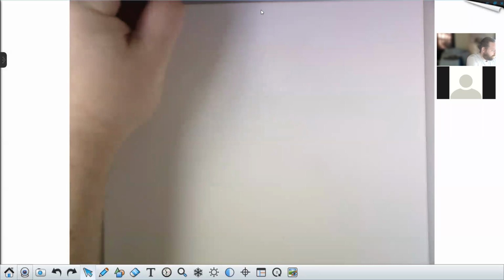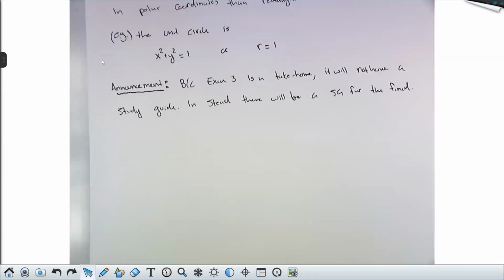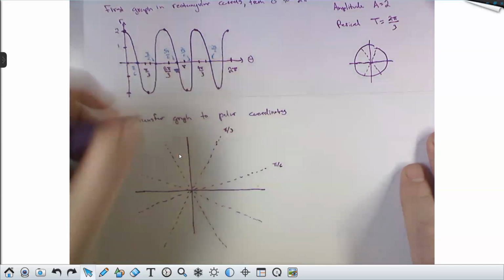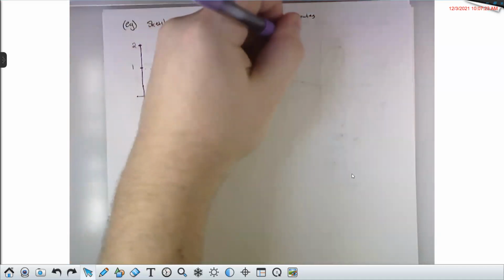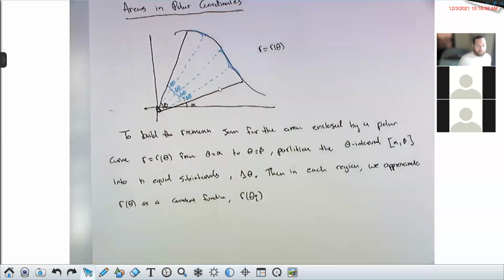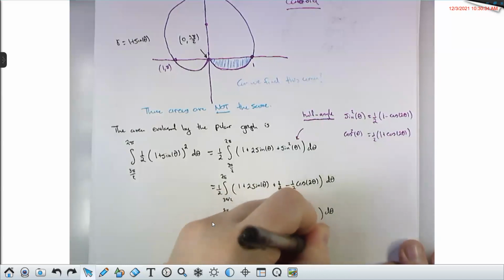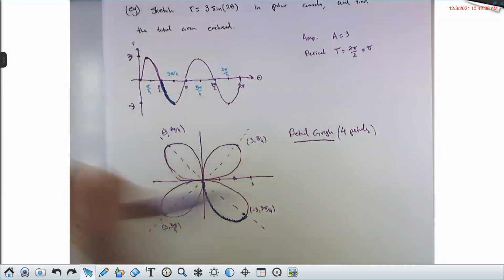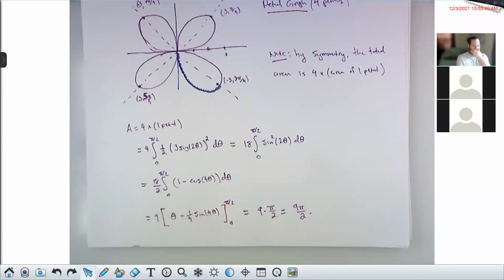MAC2312.004 Lecture 12.3.21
More graphing in polar coordinates, areas in polar coordinates